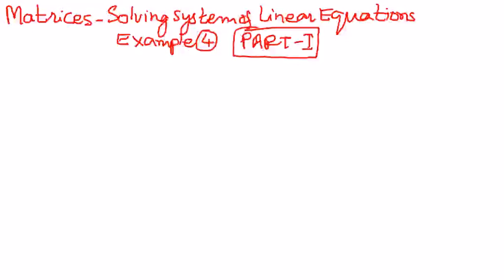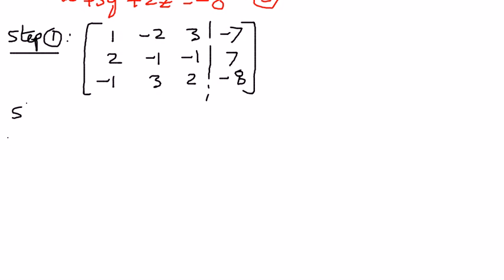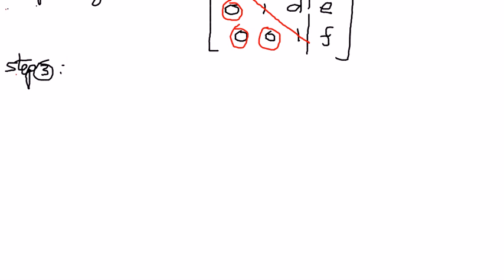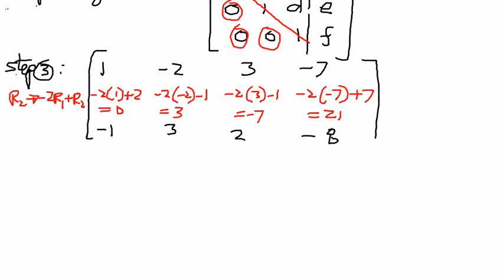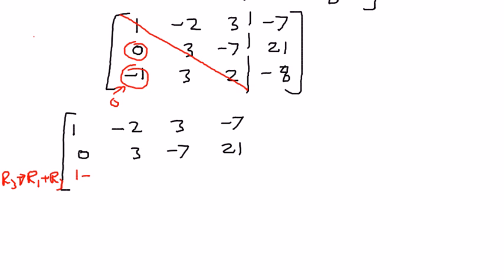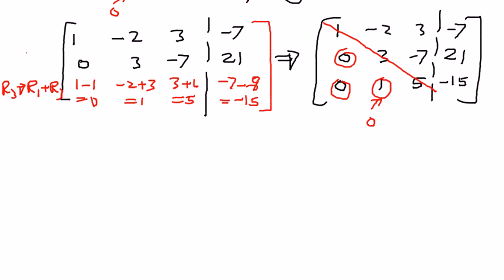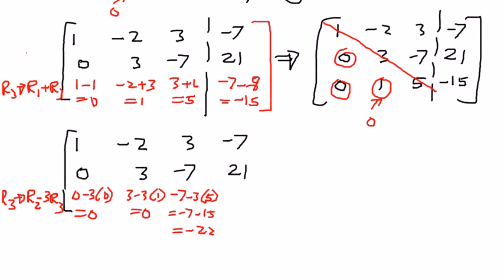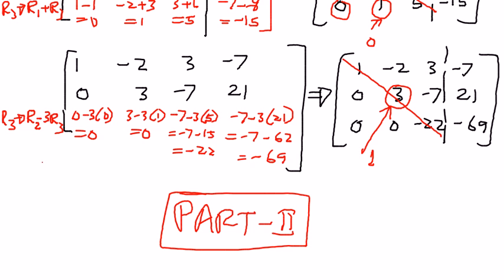Matrices Solving System of Linear Equations Example 4 Part 1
In this presentation we shall describe the procedure for solving system of linear equations using Matrix methods Example-4 Part-1